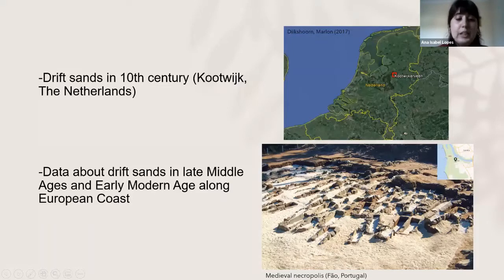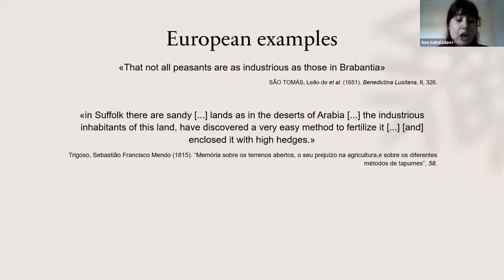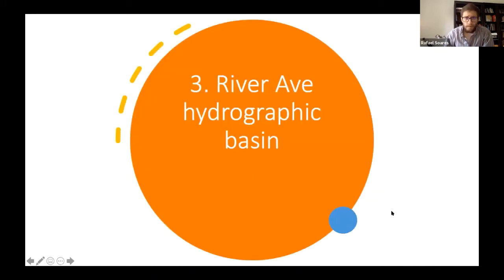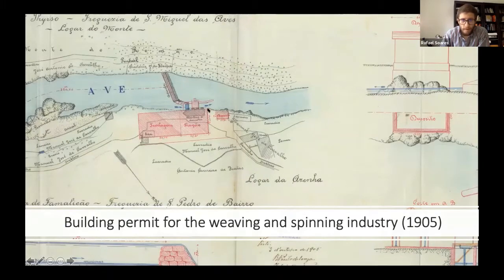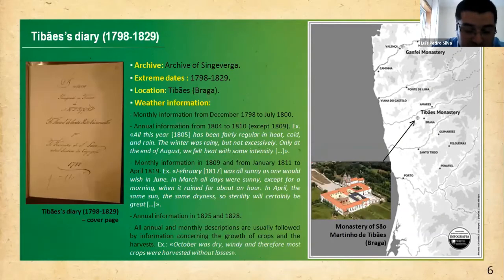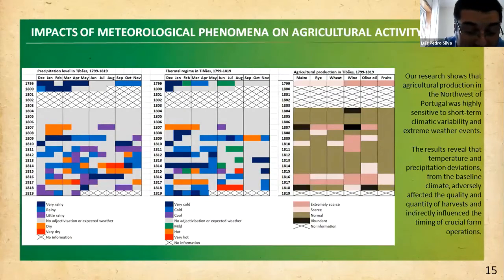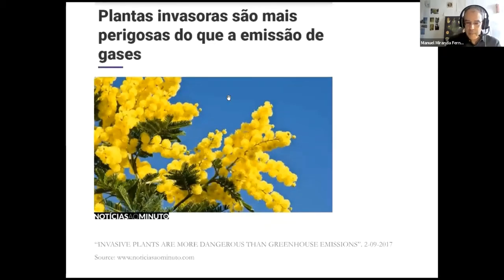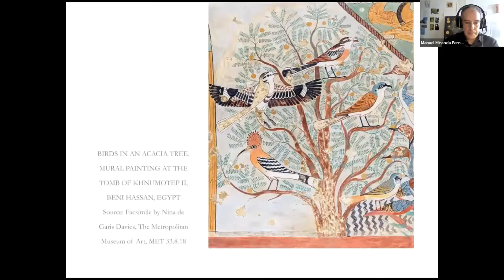ESEH Environmental History Today 2 Portuguese Environmental History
Portugal in the picture on our second Environmental History Today! Seminar:

Ana Isabel Lopes: Drift sands and vulnerability of coastal communities in northwest Portugal in Early Modern Age

José Rafael Soares: The waters of transgressors: study of the history of pollution in a tributary of the river Ave (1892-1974)

Luís Pedro Silva: Climate, weather, agriculture, and food in the Northwest of Portugal between 1798 and 1830

Manuel Miranda Fernandes: Acacias on a merry-go-round. A ride through the phytogeographic transfer and circulation of acacias in the Mediterranean region